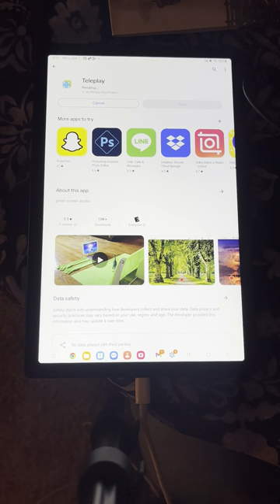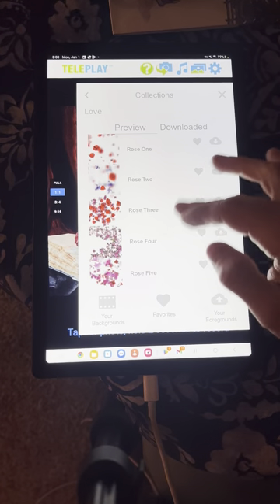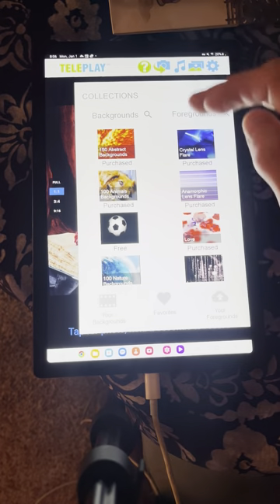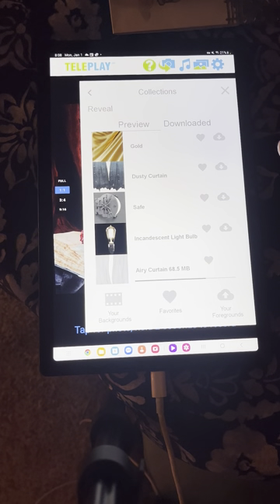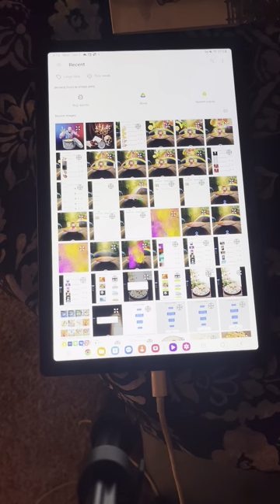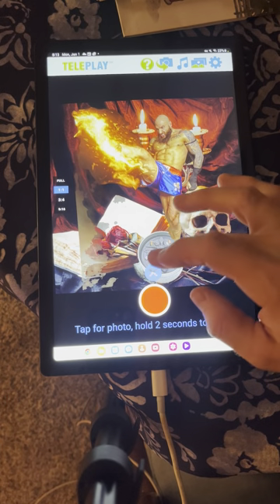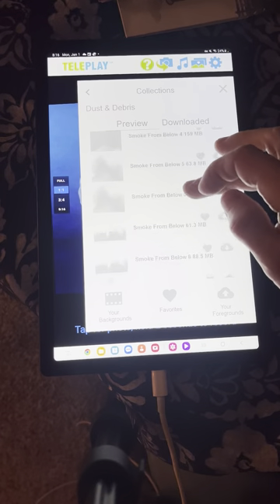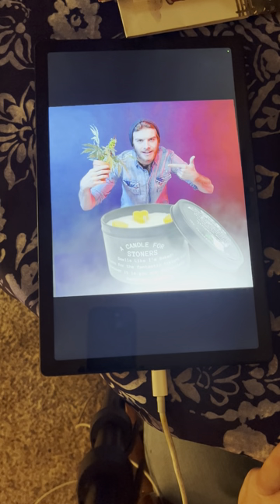PicPulse Android Demo for Mr. Philip Tonkin